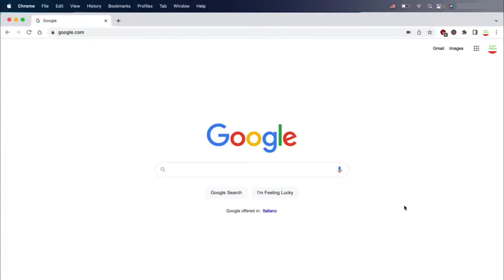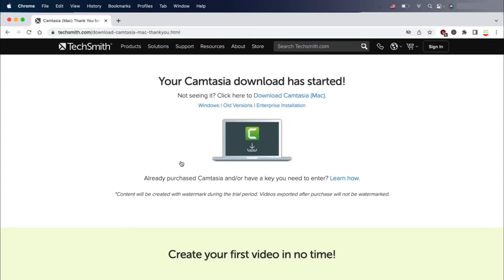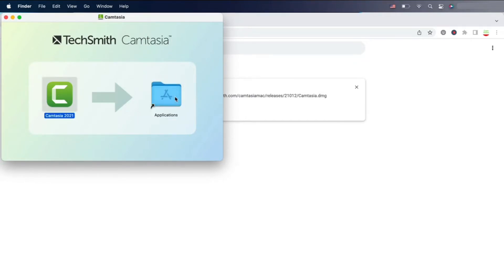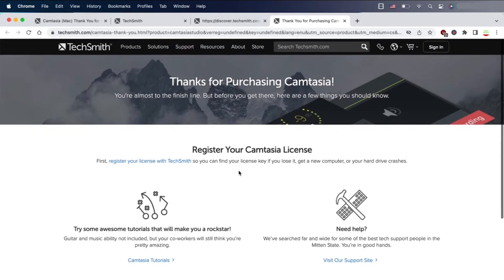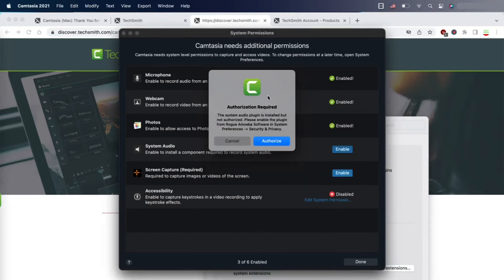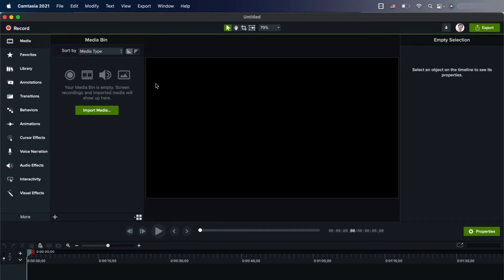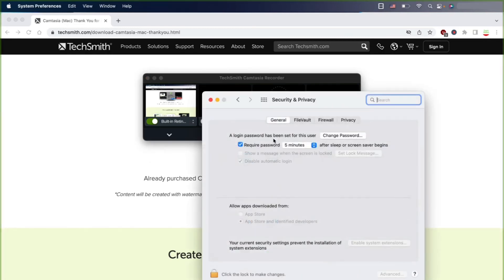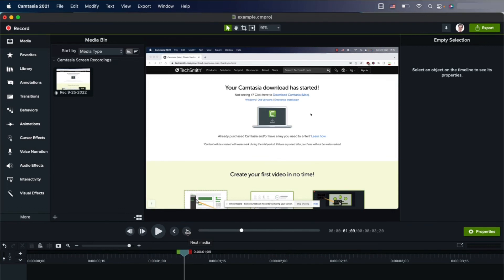Install TechSmith Camtasia 2022 (Screen Recorder and Video Editor) in macOS 12.6 Monterey.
How to install TechSmith Camtasia (Screen Recorder and Video Editor) to macOS 12.6 Monterey format Mac Universal (Intel Chip and Apple Silicon) on a MacBook Pro M1X.

200+ Automation Examples For Linux and Windows System Administrator and DevOps

200+ Automation Examples For Linux and Windows System Administrator and DevOps